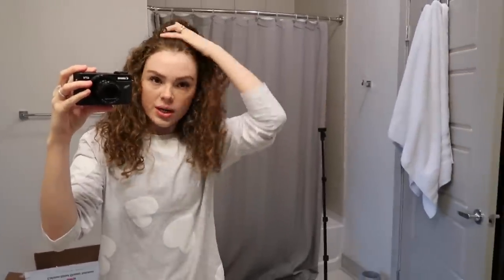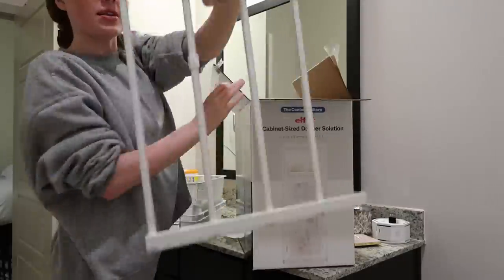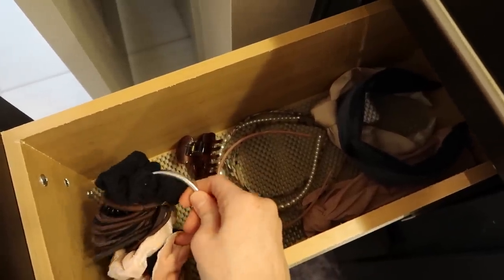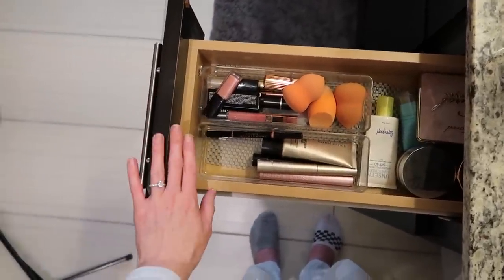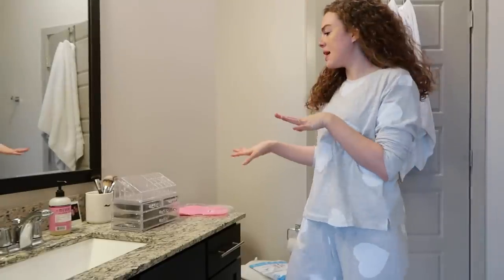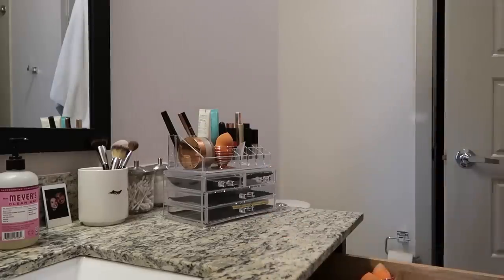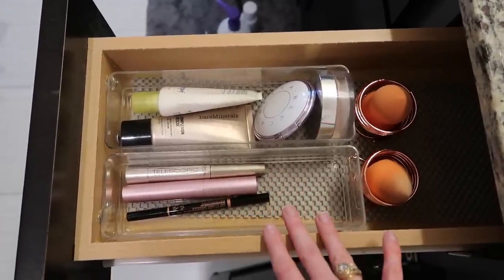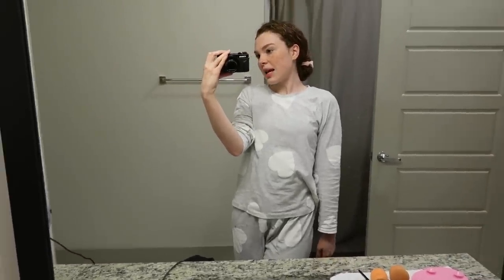Organizing My Bathroom! Small Space Storage Tips, Major Organization | Amanda Asad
Organizing my bathroom in my one-bedroom apartment! Hope you enjoy. Everything is linked below!

Clear drawer organizers
Lazy suzan on counter
Acrylic makeup organizer
Beauty blender holders
Silicon makeup brush cleaning mat